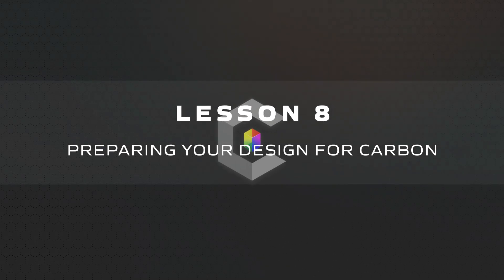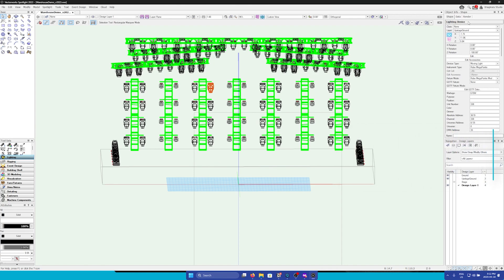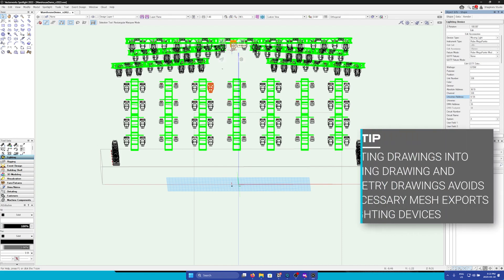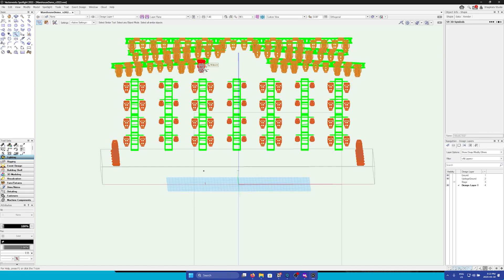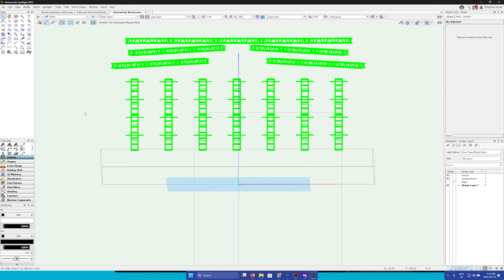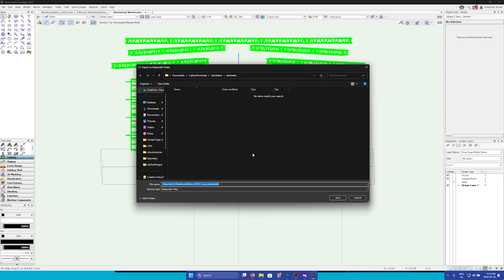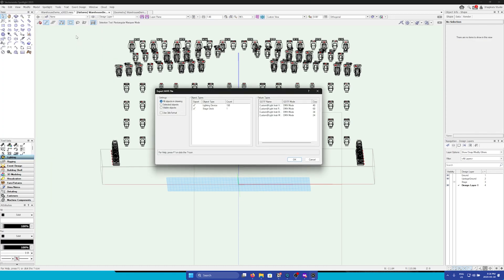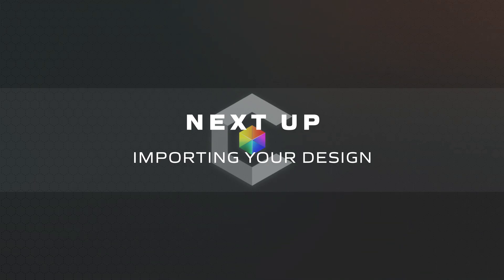Lesson 8- Preparing your design for Carbon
Preparing and exporting your design from Vectorworks for seamless import into Unreal.
Demo VWX Files for Project:
Resources:
The Professional DMX toolkit and library for Live and Virtual events in Unreal Engine.